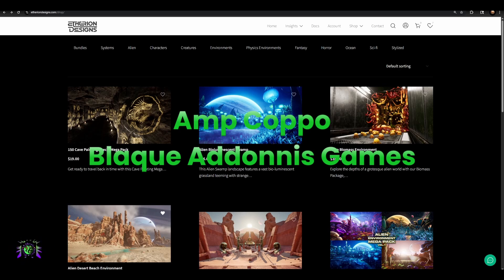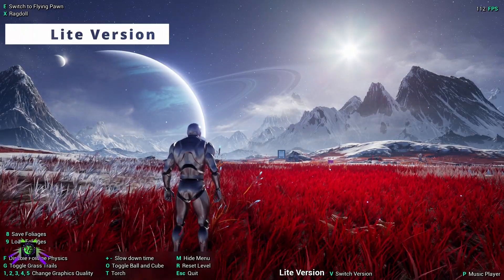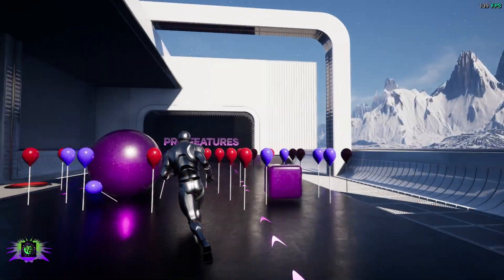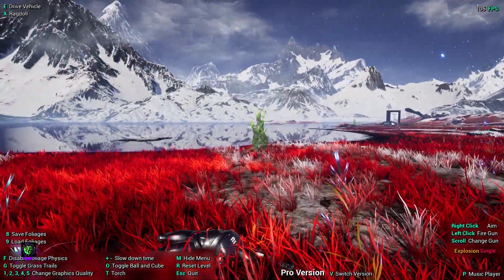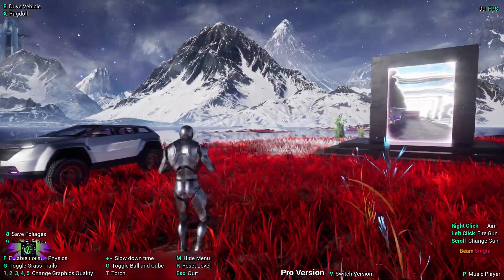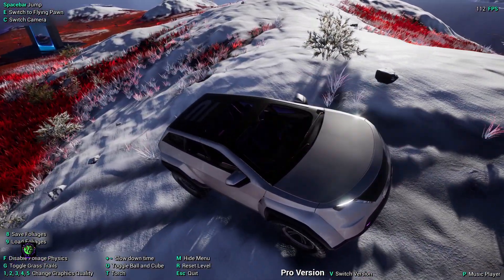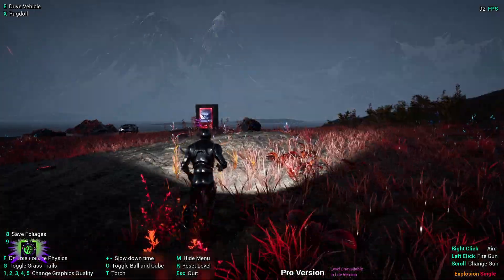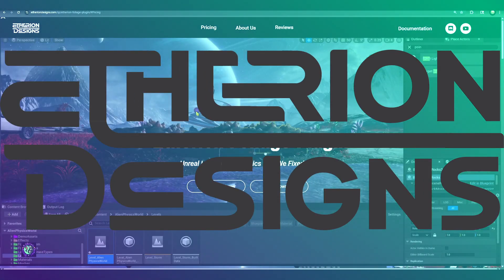NEW! Etherion Foliage Plugin - For Unreal Engine - The Best 5 Dollars I Ever Spent! Full Review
While browsing for content, I found this AMAZING Plugin!